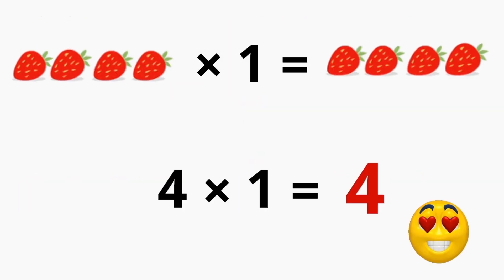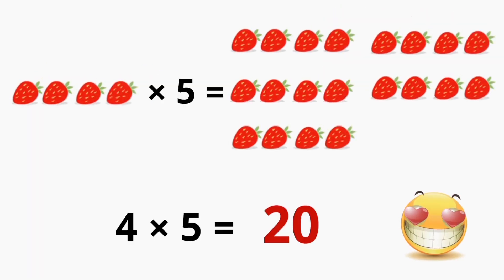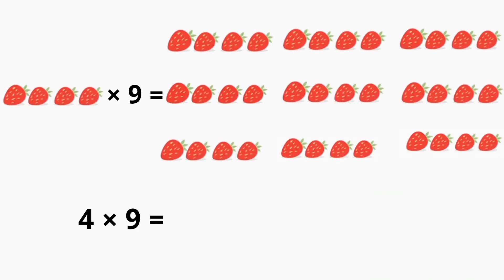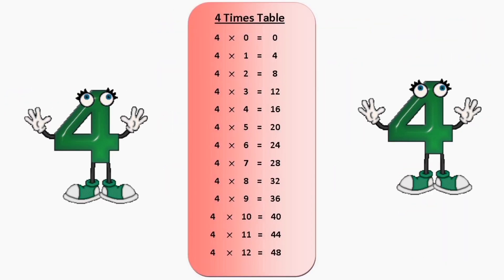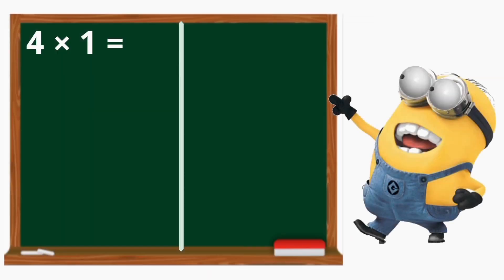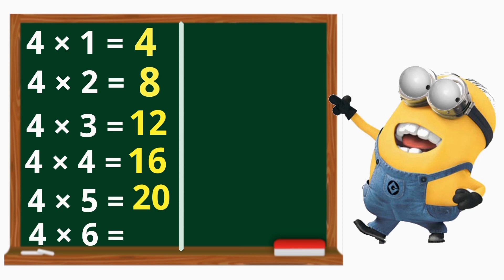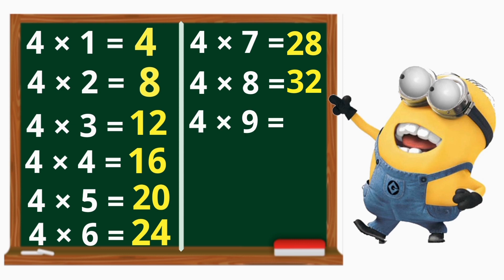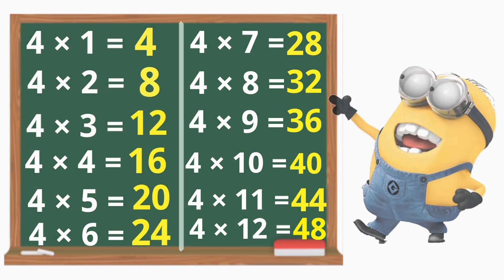Learning Multiplication Table 4 for Kids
Learning multiplication table 4 using addition